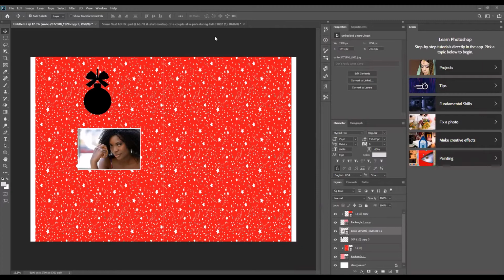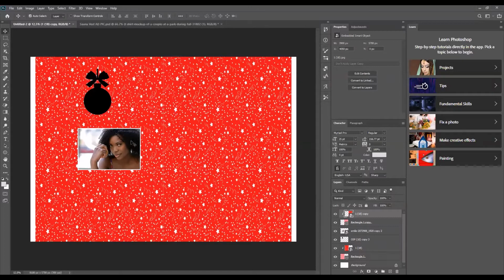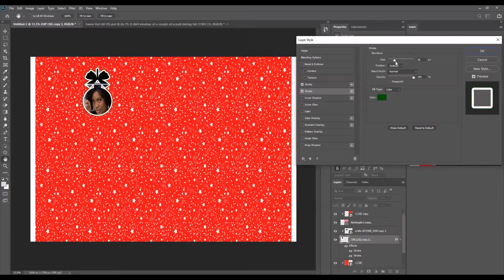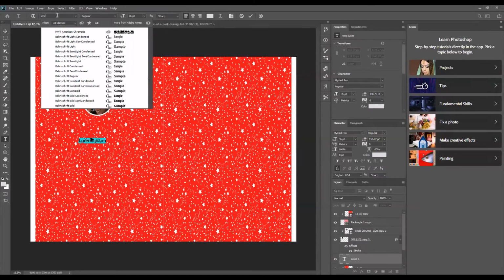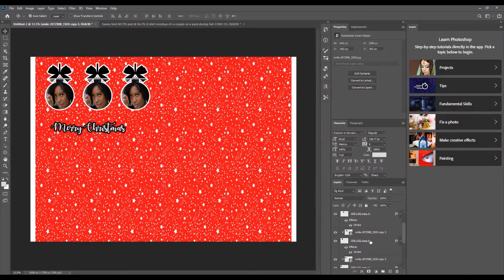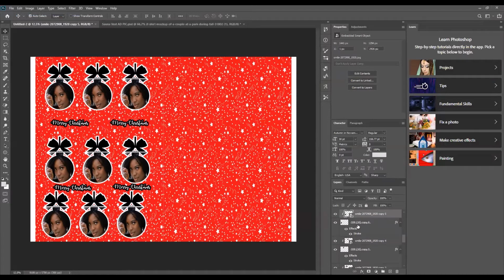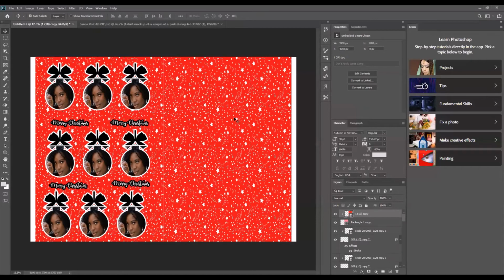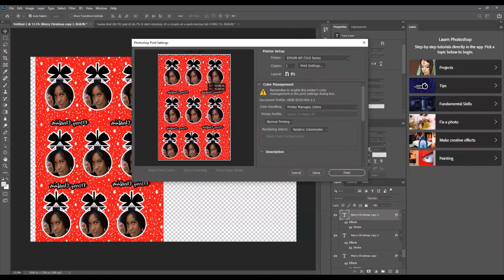Desigining Wrapping Paper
In this video, I am designing personalized photo wrapping paper for Christmas.